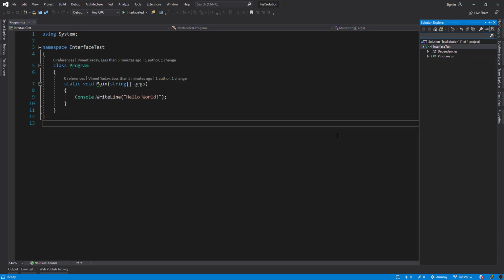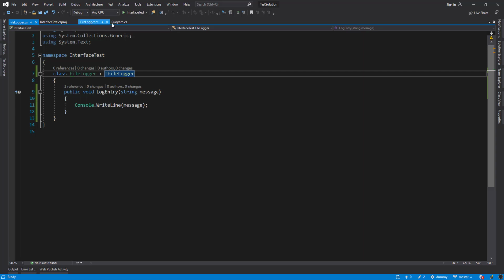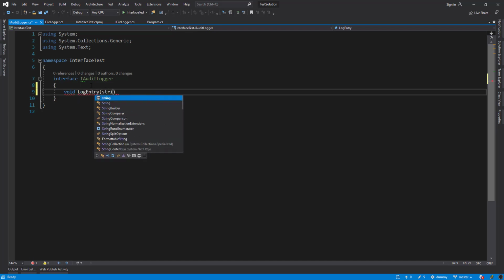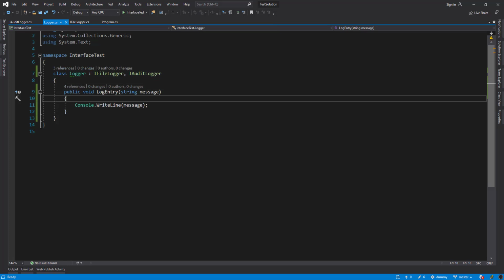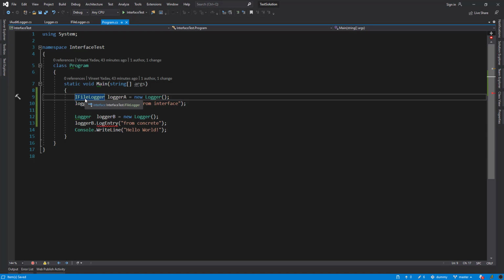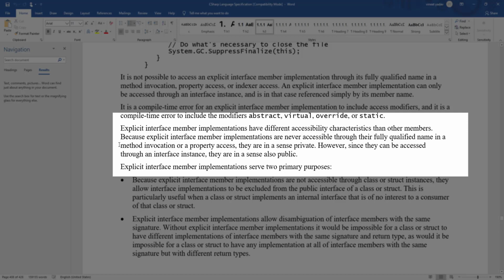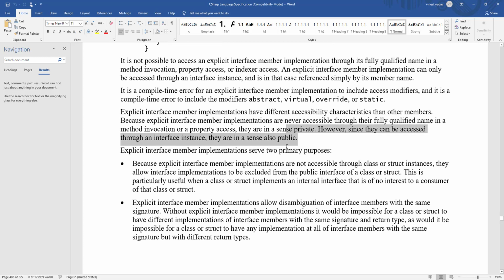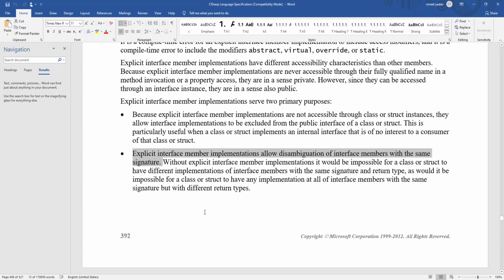Why and How to use Explicit Interface Implementation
What would happen if you need to implement two interfaces with same member names. How would you do it. While this question seems simpler, its not actually in implementation as there are a few hidden tricks. In this video we try to cover the basic fundamentals of the Explicit Interface Implementation and also do a quick hands on how to do it. Get to know concepts of Explicit Interface Implementation with Hands-on lab.

Also Where to use it. This is one of the most important interview question as well as a dot net concept.